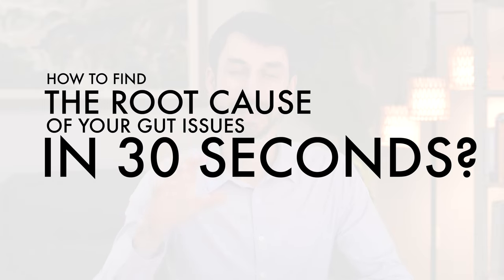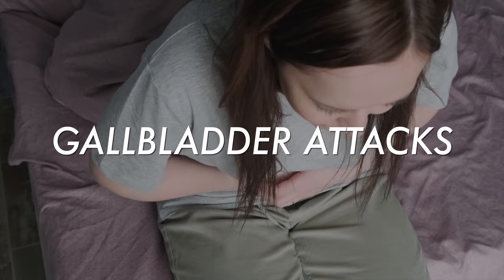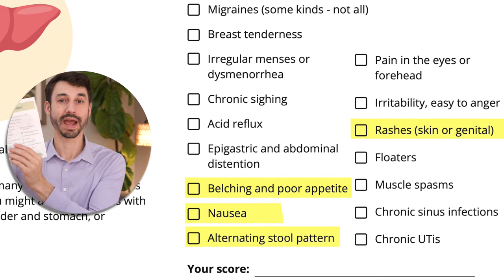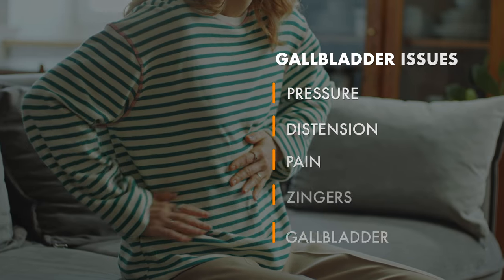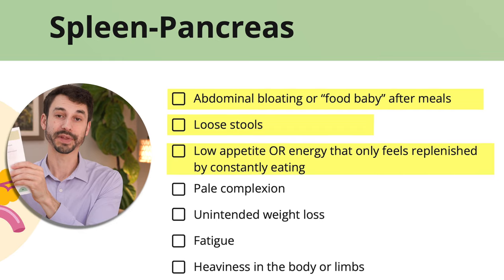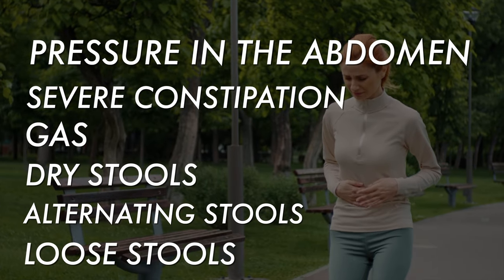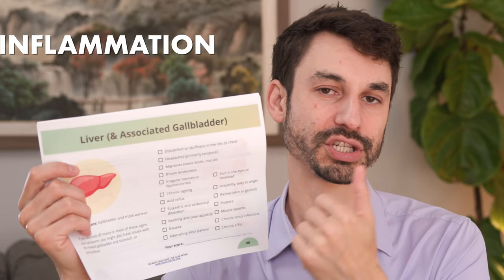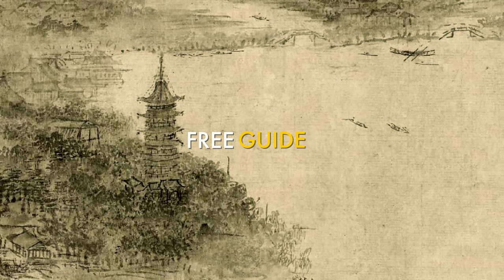How to find the root cause of your gut issues in 30 seconds